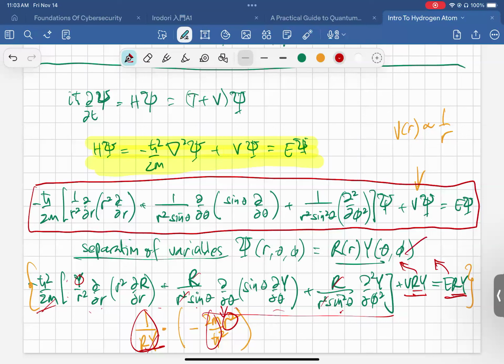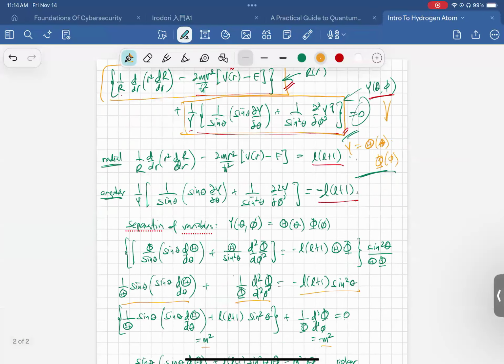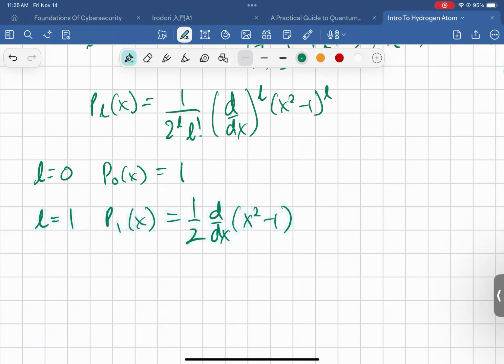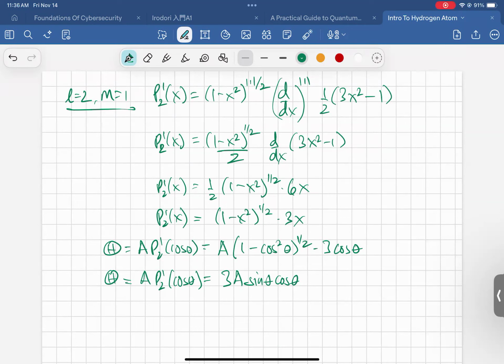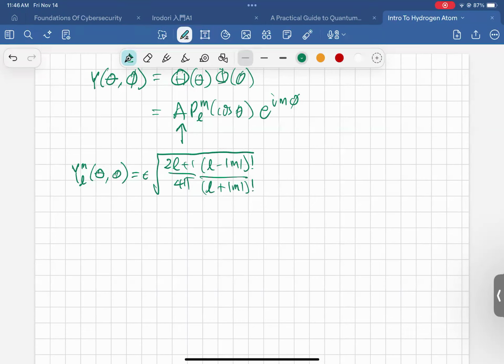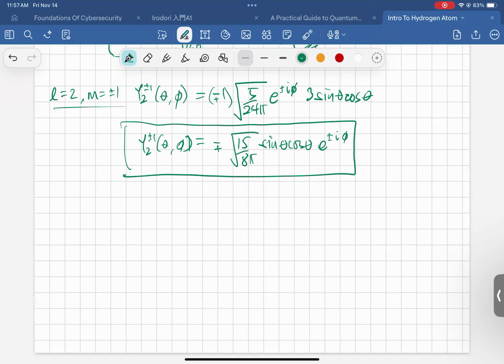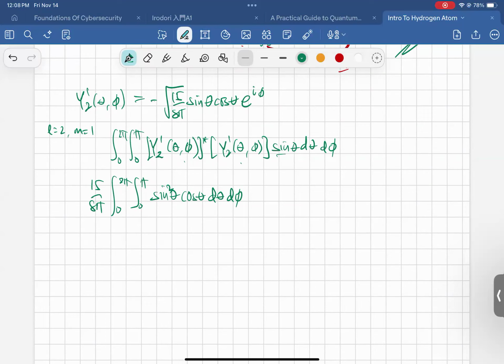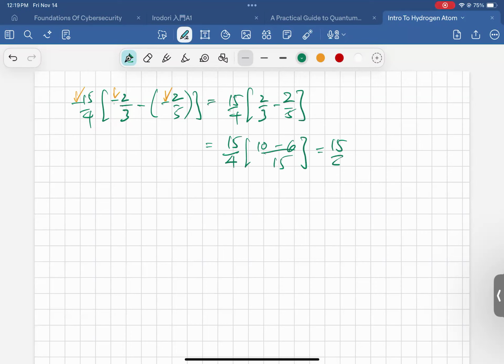Physics 181 - The Angular Solution